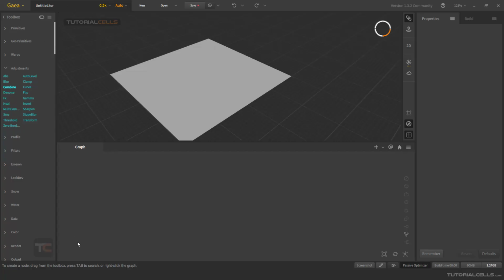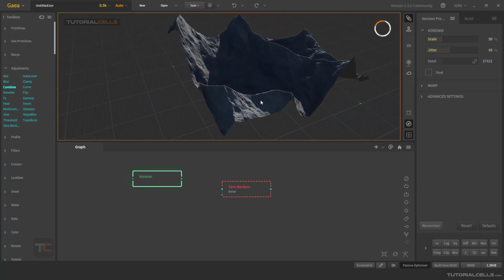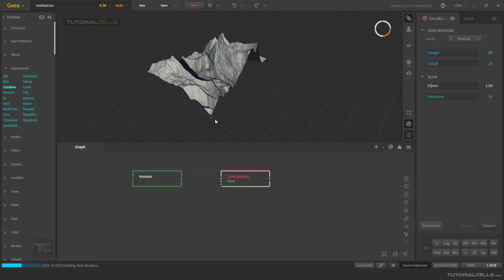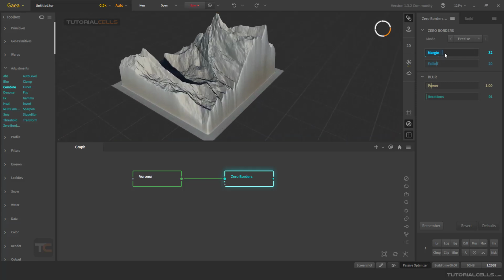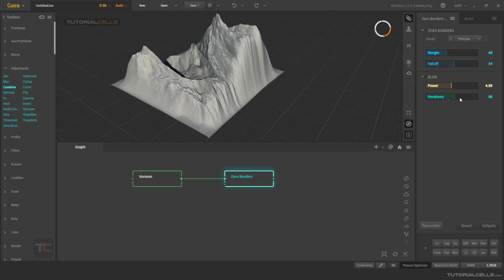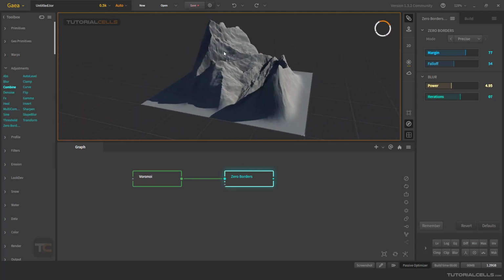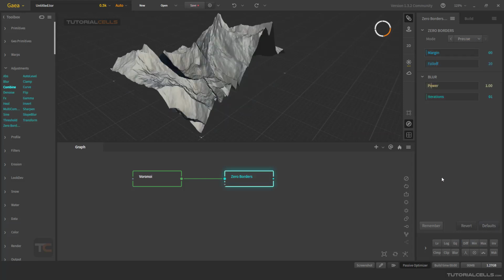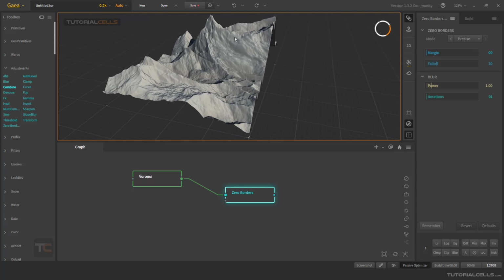0050. adjustment node ( zero border node ) in Gaea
In this section, we examine the adjustment nodes , zero border node